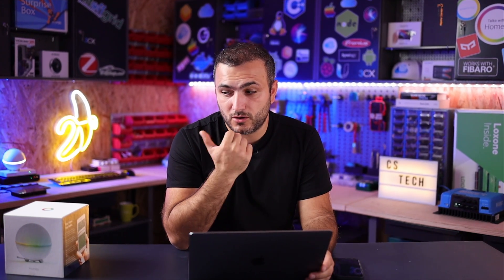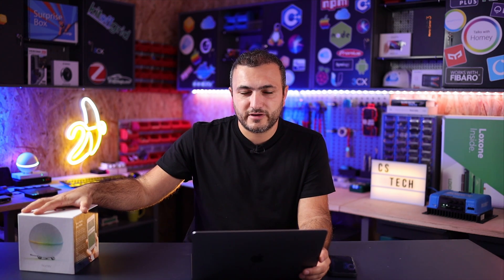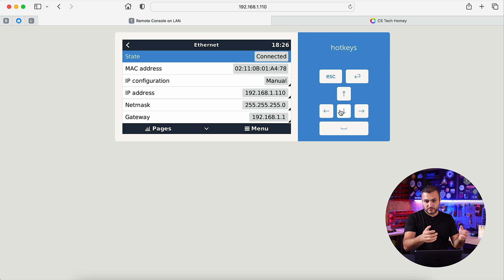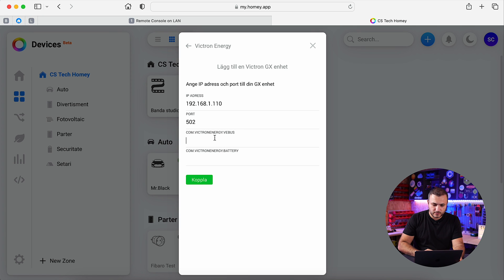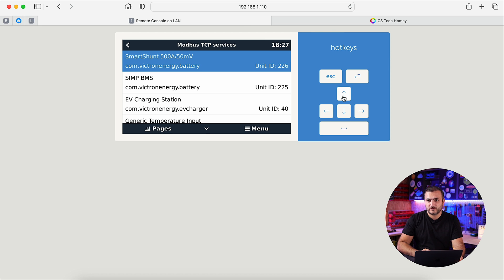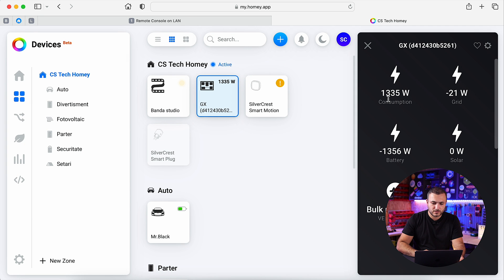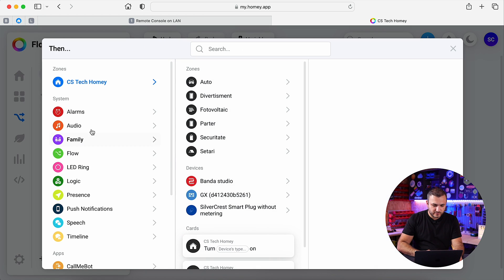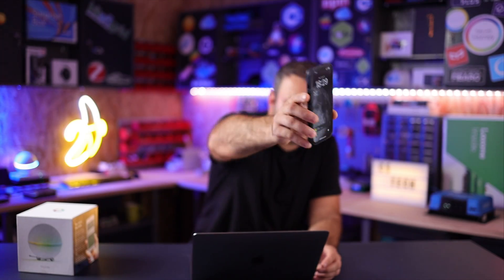Homey and Victron Energy integration in smart home. Create own rules whit you energy!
In this video you will teach how to integrate your solar system from Victron Energy into Homey Smart home and create some rules/flows based on your production, consumption and so on.

This is crazy, this is Homey!

Give a try and write in the comment area what do you think about this solution?
I’m curious to know what scene you create using Fronius and Homey and I ask you to share whit us!